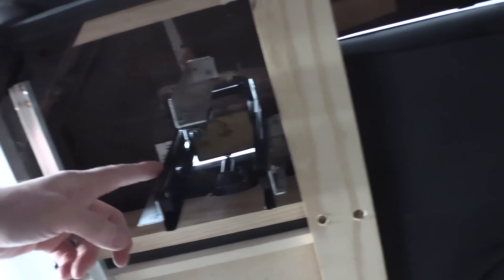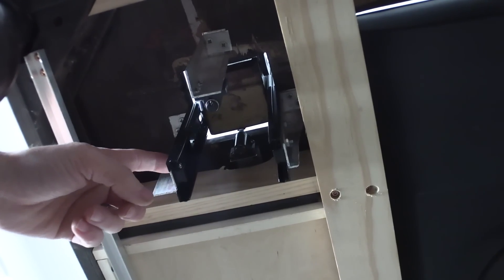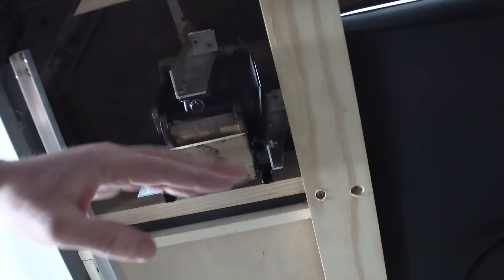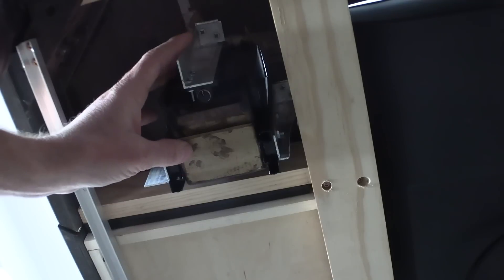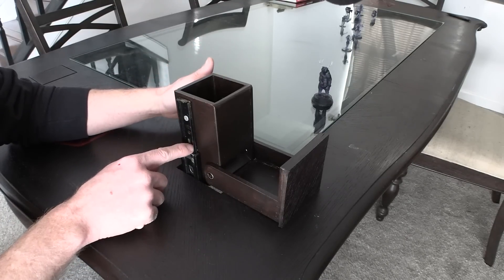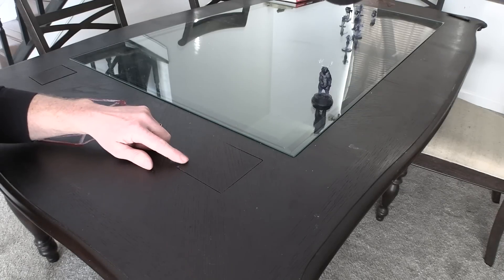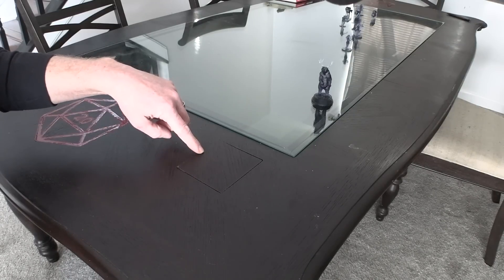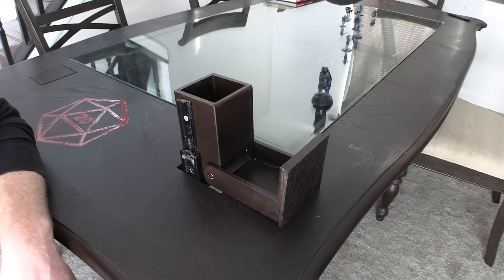Questions Answered! The Ultimate TTRPG Table Q&A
In this quick follow up, I answer some questions about the D&D Table that I built and why I chose some of the hardware that I did. I also show more details about the hidden dice towers and go over future improvements I might add.